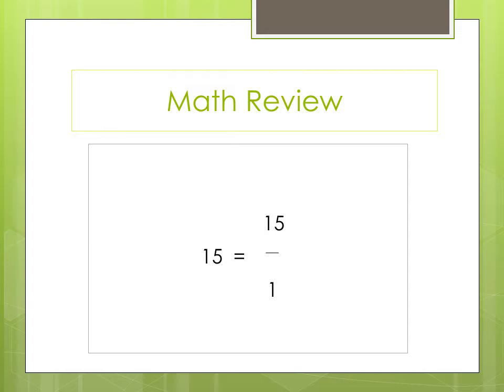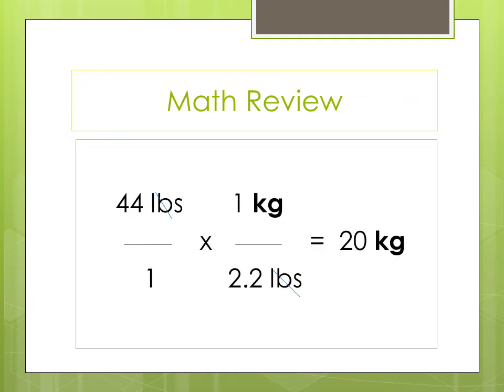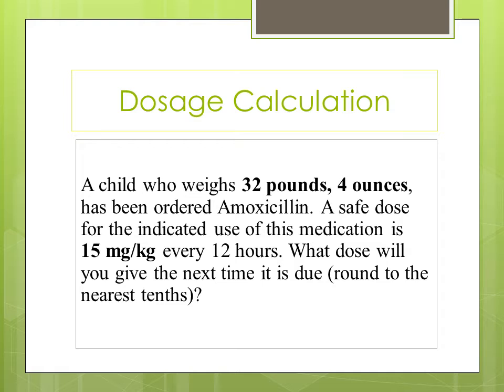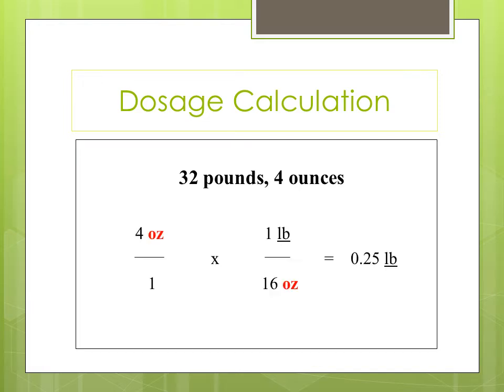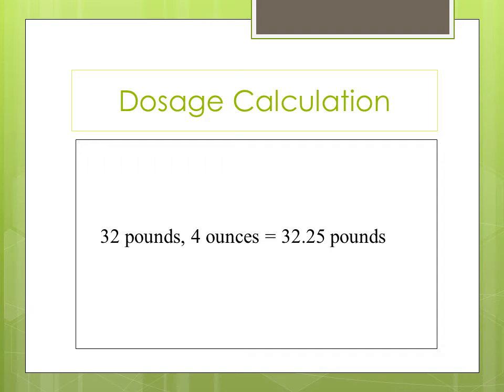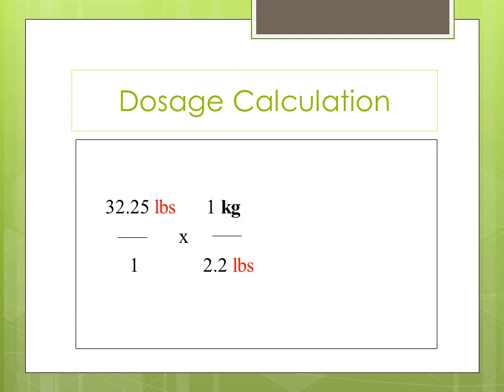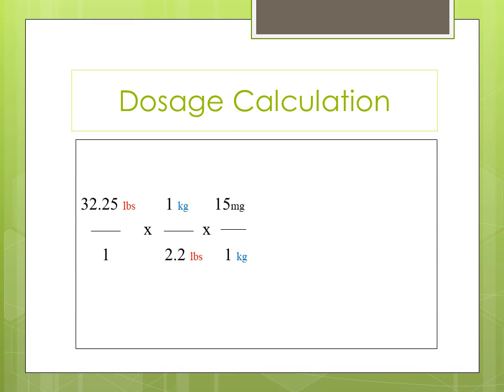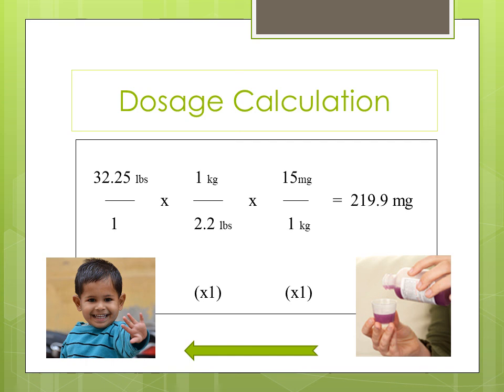Calculating Medication Doses for the Pediatric Patient Video.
This video is designed to teach basic medication dose calculations for pediatric patients.